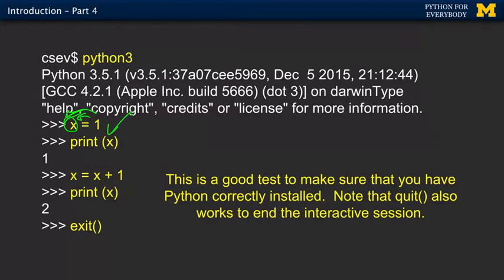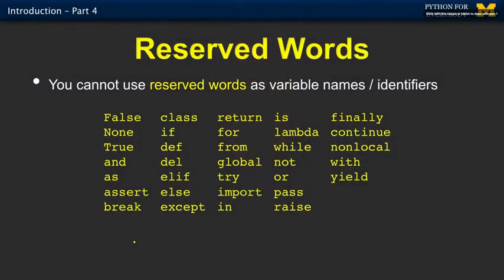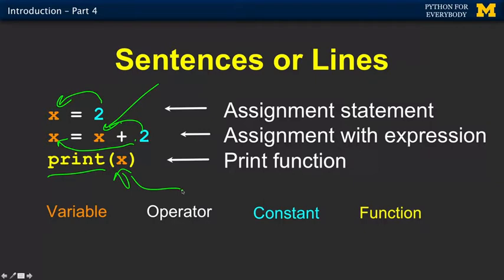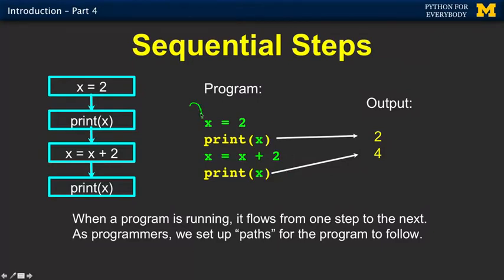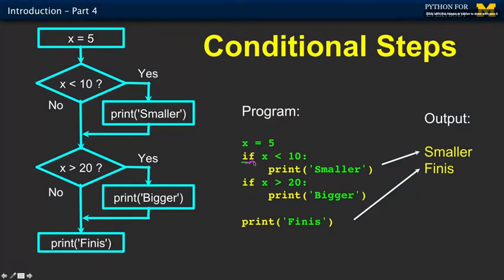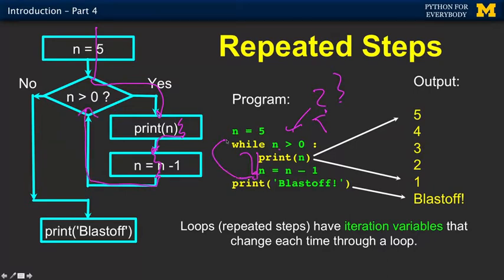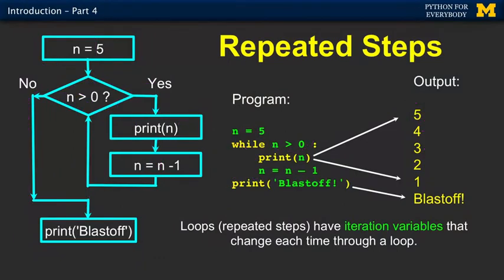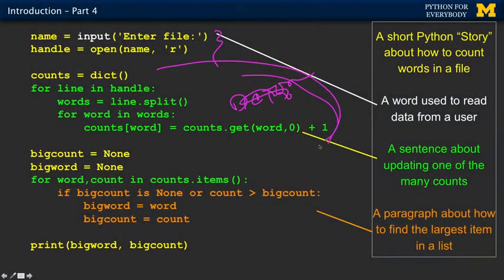1.4. Writing Paragraphs of Code | University of Michigan | Coursera | python for everybody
So welcome back. Now we're going to start learning about the Python language and you can think of this as talking to Python itself. And it turns out that there is a way on most computers - whether it's a Windows computer and command line or a Macintosh or Linux box - to get Python started. And if you just run Python, it will take, interactively, commands that you can type. And you have to type "python" at this chevron prompt, is what we call it, but this also sort of fits into what next. So Python is like "Okay. I'm here. I can handle any Python statement you can send me. I'm ready to do whatever it is that you want to do. I don't know what to do. I need you to tell me what to do." And so you can type a series of statements in Python. And so the first statement that you might type is an assignment statement; x equals 1. And so what is going on here? Now this, this assignment statement is something that often confuses people when they move from math to programming. An equal sign sort of has a direction to it; it's an arrow. It really is saying "Dear Python, you've got a lot of memory - you've got a lot of memory. Take a little tiny piece of that memory and remember it and name it x. I might use that - I'm going to use that later - and stick a 1 in it." So this is sort of like stick 1 in a spare place in memory and name it x. print (x) says, go take whatever that spare bit of memory was and bring it back out and tell me what I put in it. Now, it's kind of redundant, but usually you're doing something more complex than this. Put something in memory and then take it back out; that's the first thing. Now what this is doing is this is an expression and that says take whatever's in x, which is a 1, and then add 1 to it, which becomes 2, and then stick it back in x. So that adds 1 to x and then we print that out and it's a 2 and then we quit. Now if you type wrong things here, you're going to get syntax errors. And Python is just going to tell you, you know, syntax error, syntax error, syntax error, and away you go. But this is us talking to Python. So what do we say to Python? You can almost think of this as like writing an essay where you start - and if you think back, you started learning an alphabet and then you used that alphabet to produce words and then used the words to produce sentences and then you combined sentences to make paragraphs, which then make a story. And we're going to do the same kind of thing. This is the program that we're ultimately going to write. And don't worry about understanding what this story does. We'll talk about this later, we're going to come back to this many times throughout the course. This is a Python story about how to count words in a file in Python. Okay? This solves that problem that I asked you to solve a little while back of what the most common word was and how many there are. And we'll come back to this several times in this course. So if we start at vocabulary, the first thing we have in every programming language is what's called reserved words. Now, what do we mean by reserved words? Well, these are words that if we use these words, we must use them to mean the thing that Python expects them to mean. Another way to put that is we can't use them elsewhere. We can't make up a variable named import. We can't make a variable named assert; because if Python sees assert, it means something very specific to Python. If it sees if, it means something. If it sees for or pass or while - where is while? There is while. These mean things. The best way to think about this is Python is kind of like a dog. And if you're talking to a dog and you say hey, dog, do you like, you know, Beethoven or Bach better? The dog is hearing - is like blah, blah, blah, blah, blah, blah - it doesn't care anything. And then you say hey - hey there, Spot. What do you think of the weather today? Do you really like, you know, sunsets or do you like rain better? And the dog is like blah, blah, blah, blah, blah, blah. And then you say something like do you think it's time to go for a walk? And the dog goes, like, walk - got it. And the dog's been listening to you all along. Most of it is blah, blah, blah, blah, blah, but walk is a reserved word for a dog. Okay? Food, treat - those are reserved words for dogs. Most of stuff you can say anything you want to a dog and they're very good listeners, right? But when you say a reserved word for a dog and you say walk and you don't deliver and then that dog's gonna bug you for a while. So you can think of that as Python. When Python sees global or from or for, it's like whoa - that's a word that means a lot to Python. So you'd better use it the way Python expects you to use it.